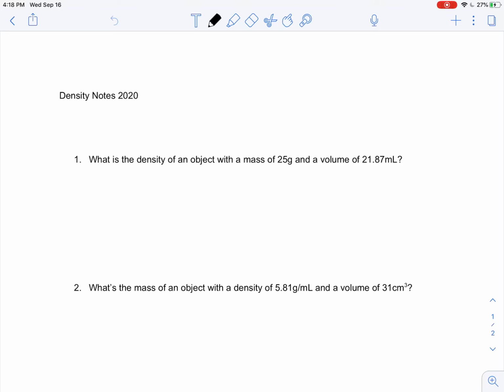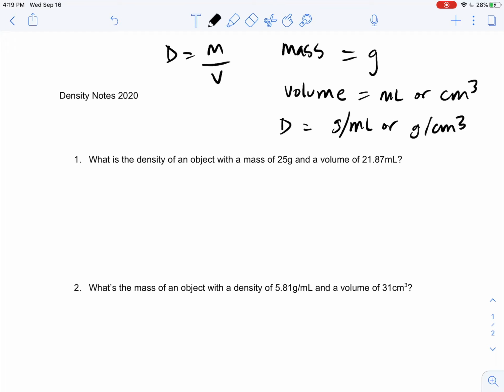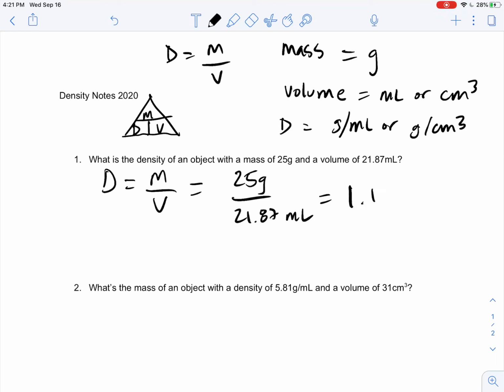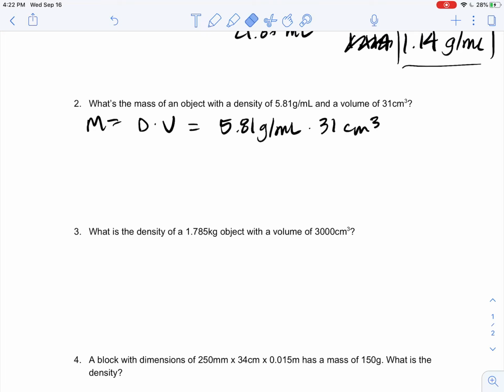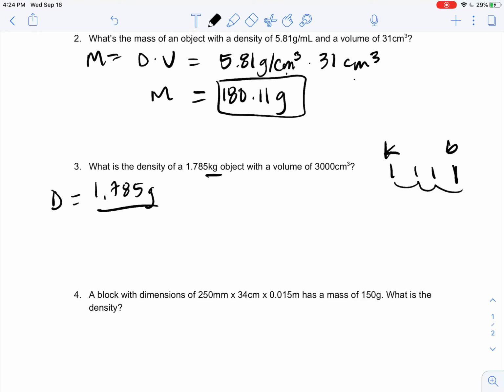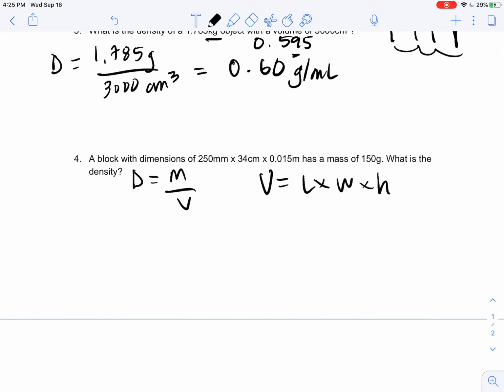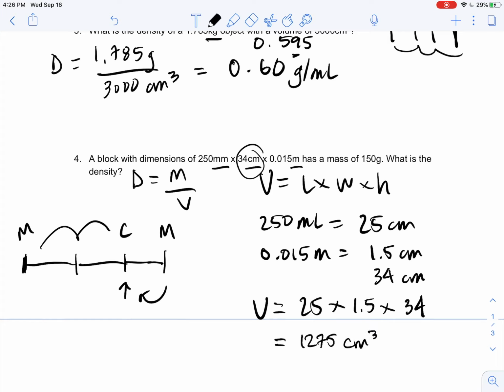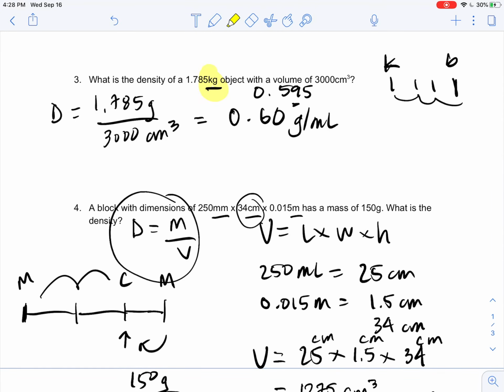Density notes and example problems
A short review of density and a few practice problems